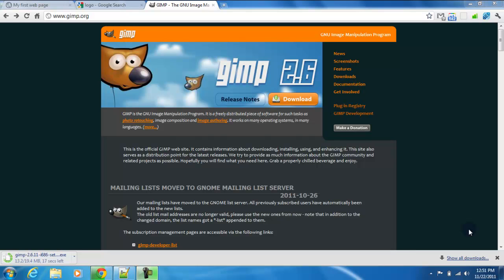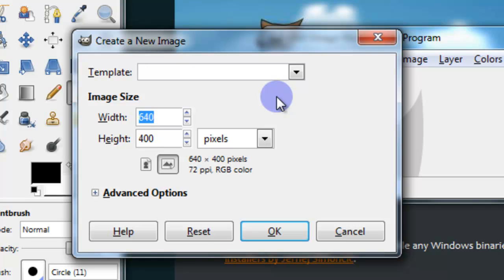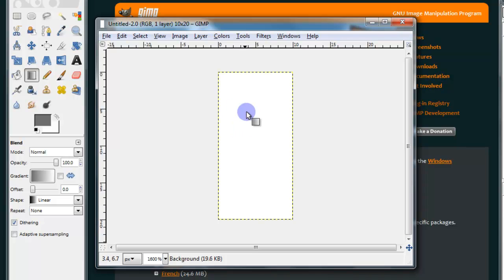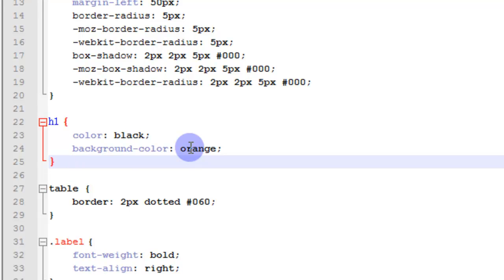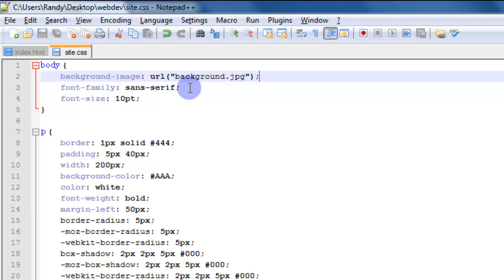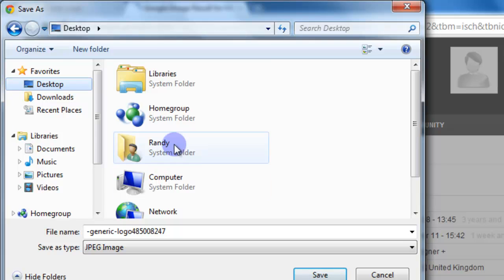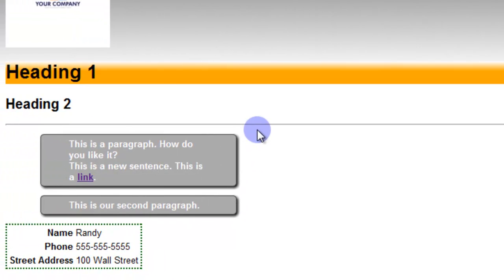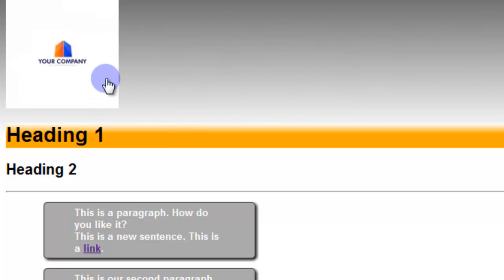HTML and CSS Tutorial Video 7 - Images in HTML and CSS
In this video we demonstrate how to use images in your HTML and CSS.